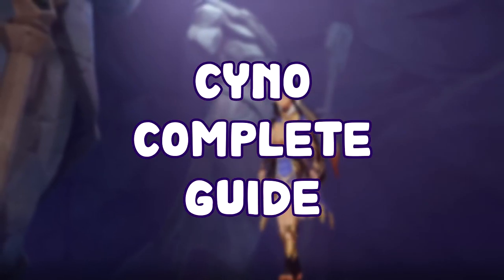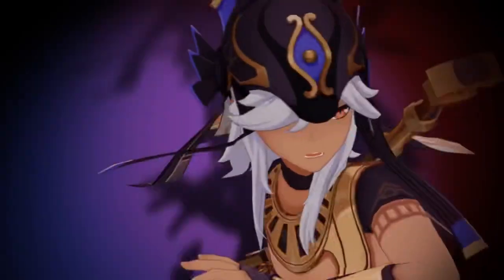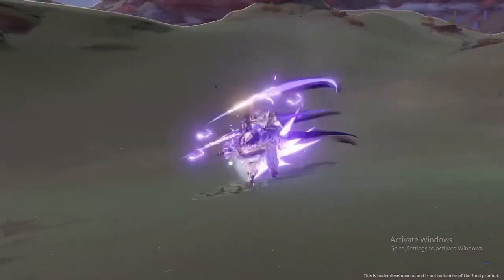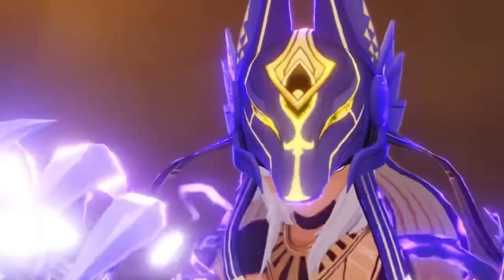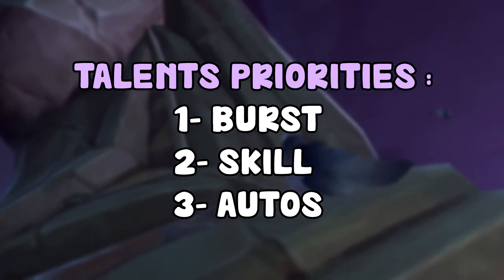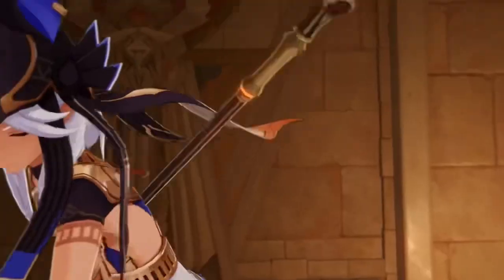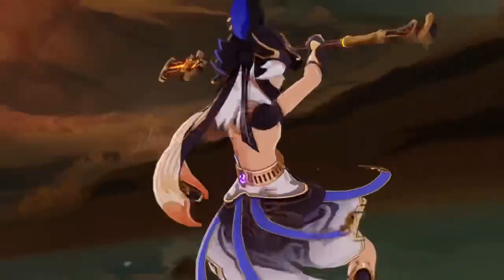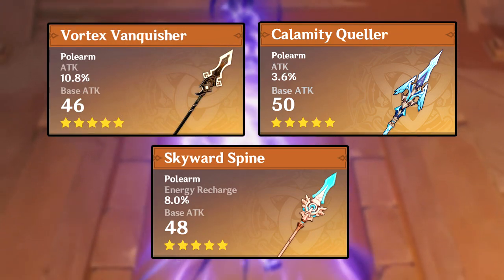Best Cyno Dps & Carry Build & Guide | Genshin Impact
in this video i will show you guys how to build cyno as an electro main dps and hyper carry , i will also include f2p free to play options and his best in slot options

0:00 Intro / Name lol
0:28 Roles & Talents and skills
1:34 Talents priorities
5:45 Weapons
7:47 Artifacts sets
9:50 Artifacts stats
11:16 Team comps